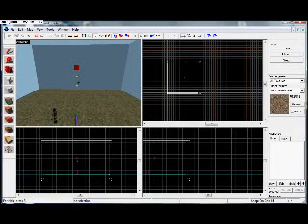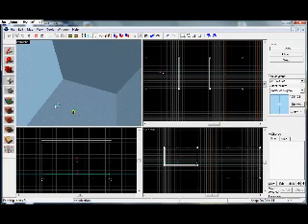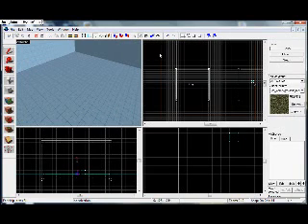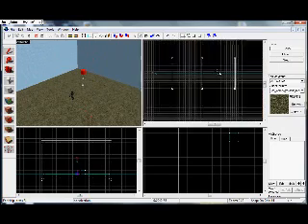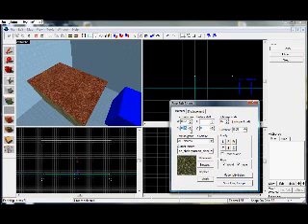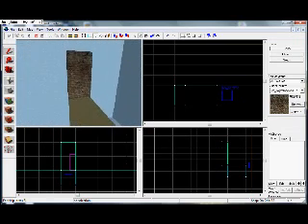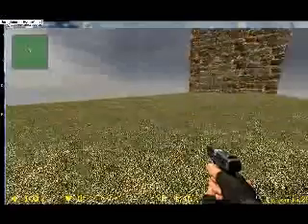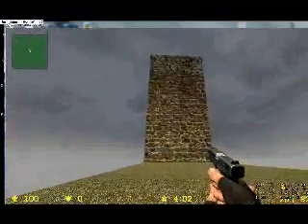Source SDK Mapping Tutorial 3D Skyboxes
How to add a 3D skybox into (or out of) your level, how to line it up properly and how to make it look good, using the Source SDK.

If you want to add fog, change the skybox scale or colour of the fog, it's all included in the sky_camera object in your level, just play about with the options. You know you want to.